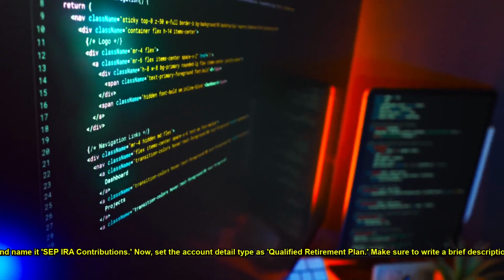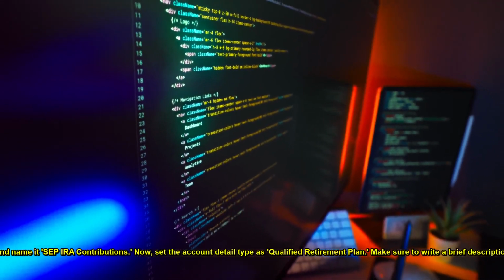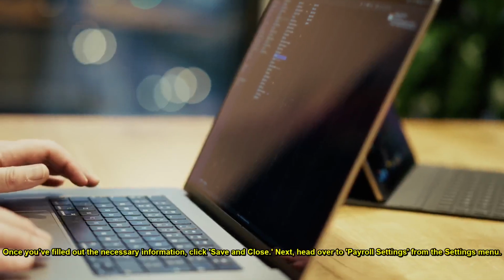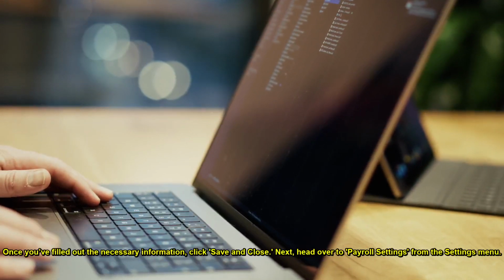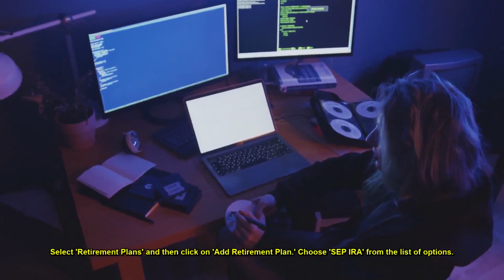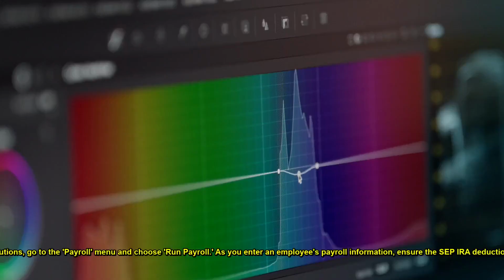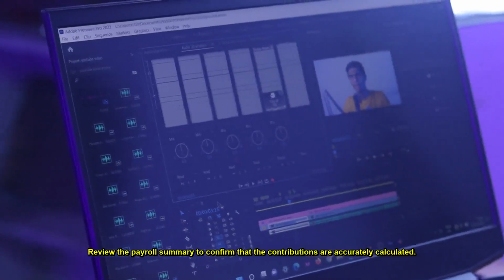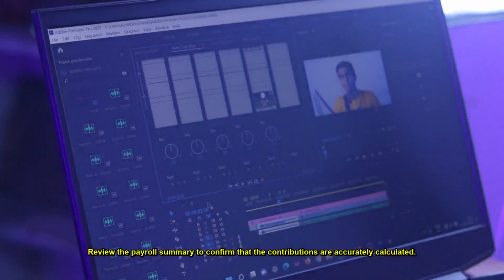How to activate SEP IRA contribution strategy in QuickBooks - Beginner Guide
Unlock the potential of your SEP IRA with our comprehensive beginner's guide! In this video, we’ll walk you through the step-by-step process of activating the SEP IRA contribution strategy in QuickBooks. Whether you're a small business owner or a freelancer, learning how to manage your retirement contributions efficiently is crucial. Join us as we simplify the details, ensuring you can maximize your savings with ease.